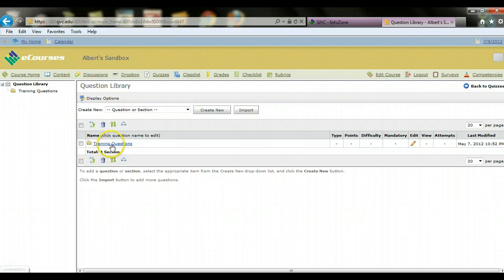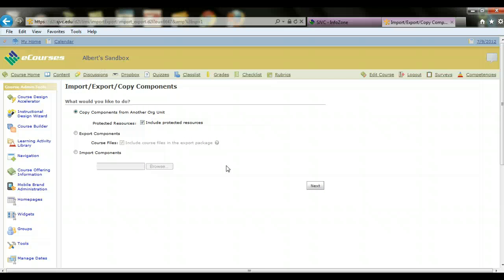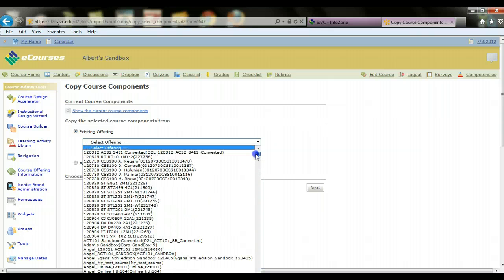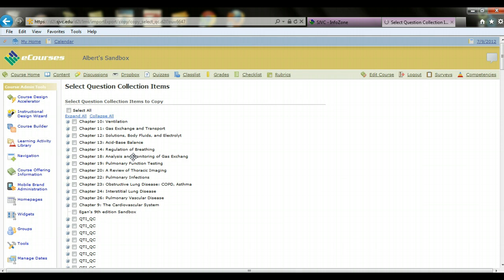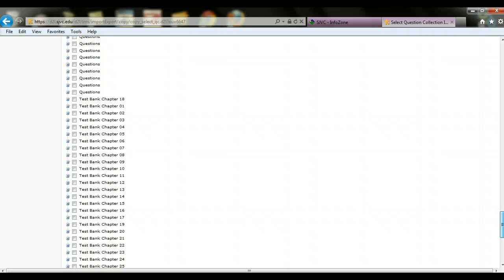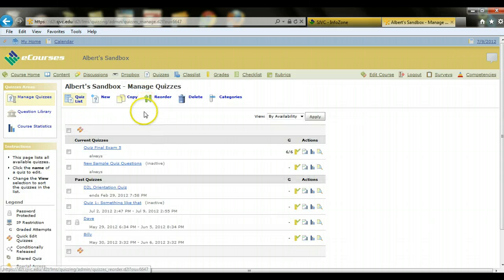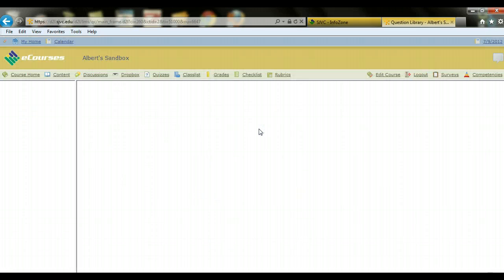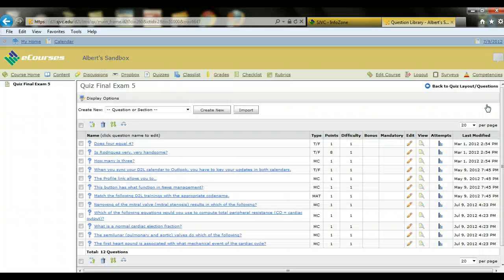Manage Question Library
How to video on adding quiz questions from sandbox